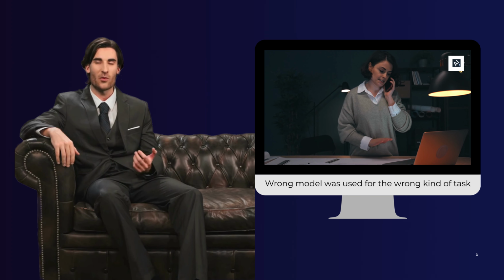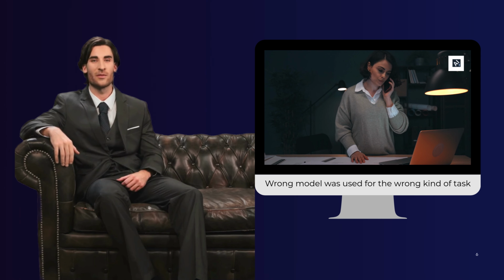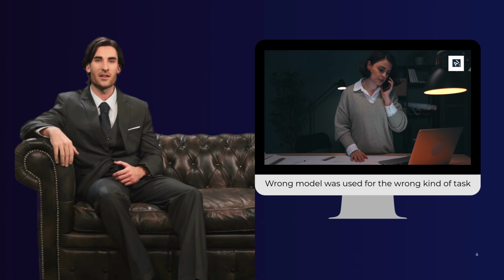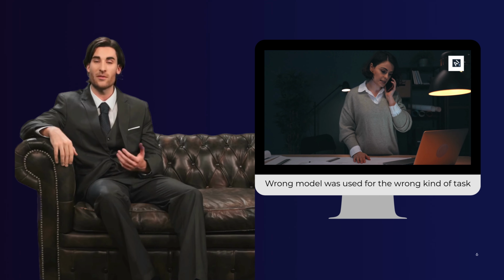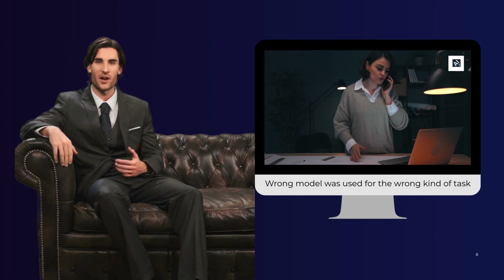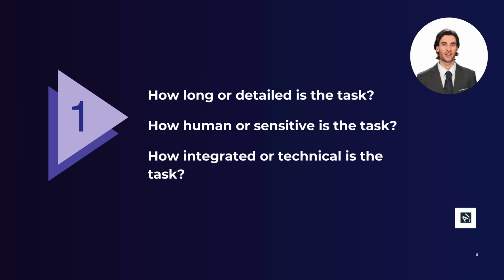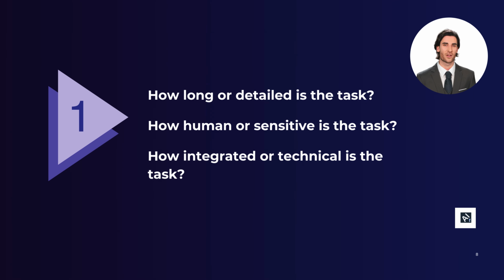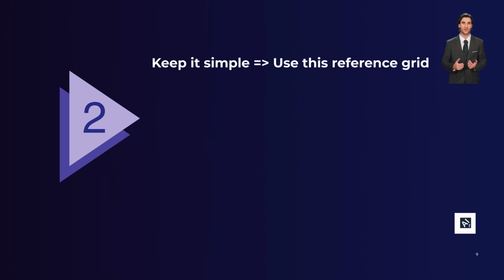Know Your AI Models